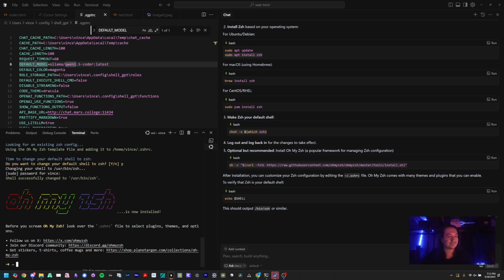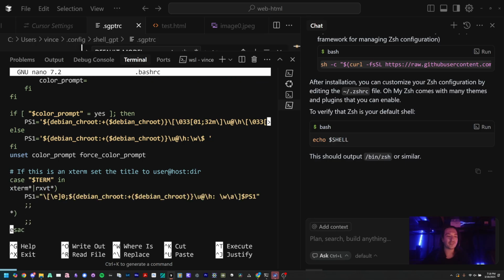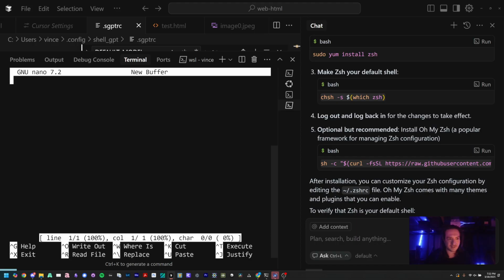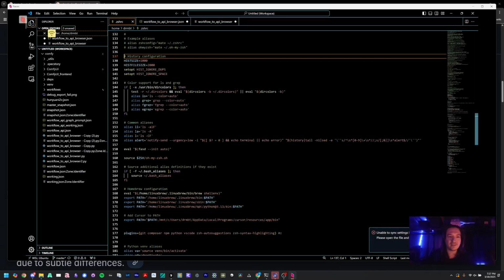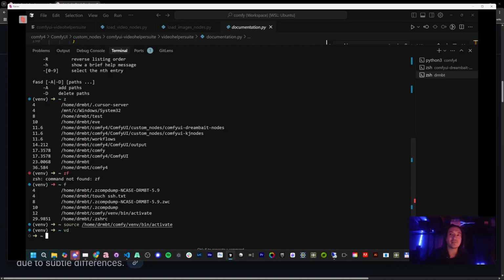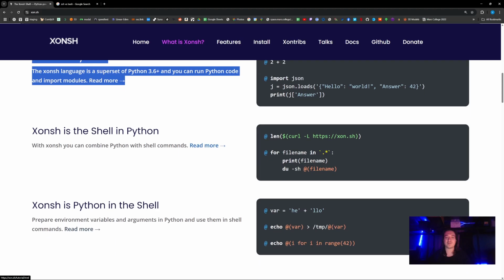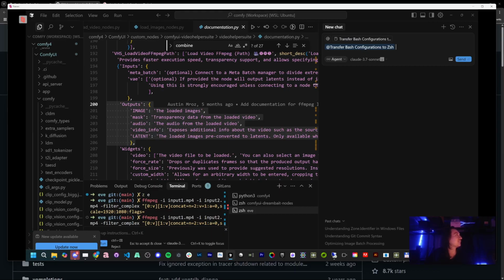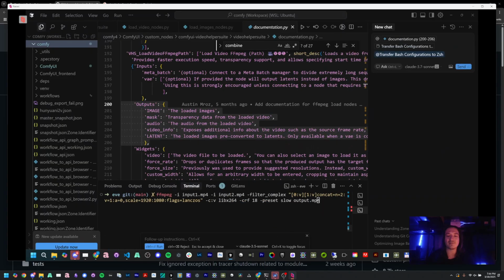HackNight | Vincent | CLI, zsh, fasd, Productivity Tools